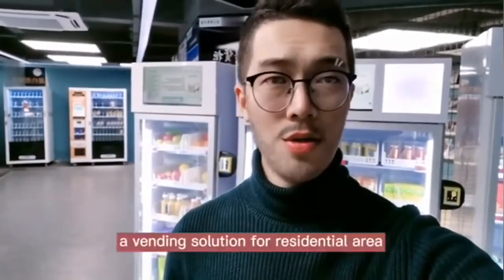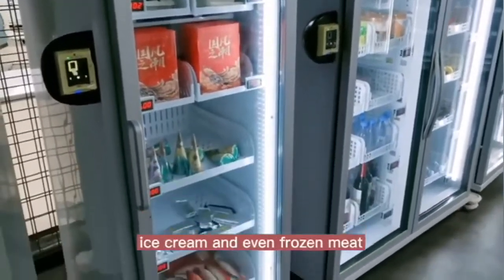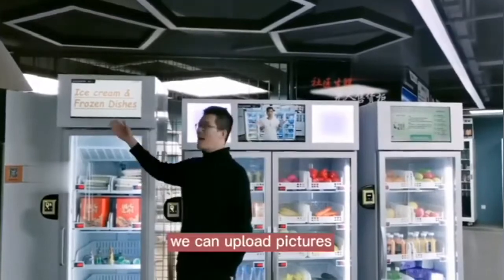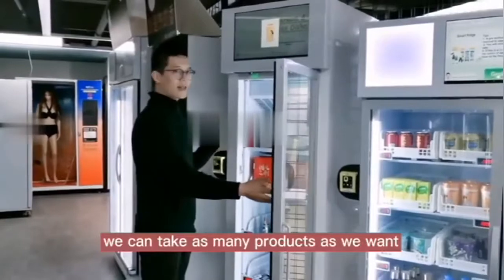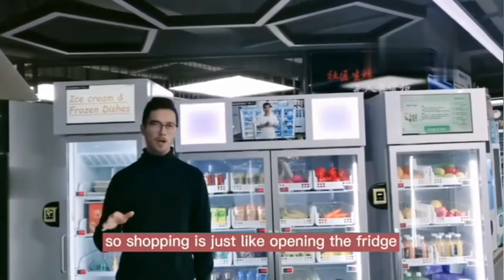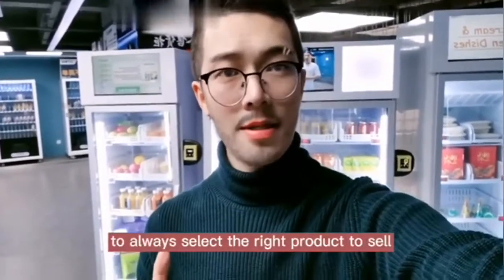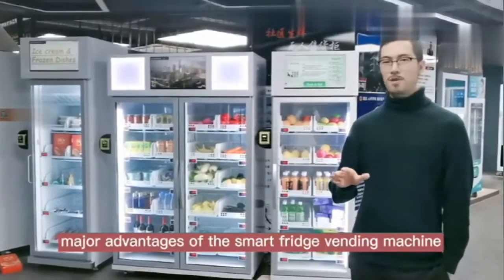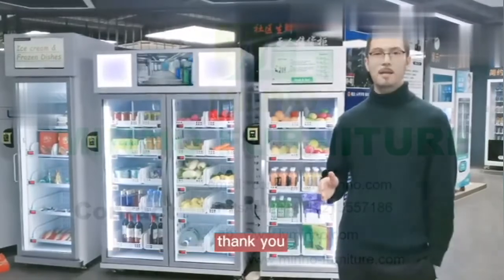Introduction and display of intelligent refrigerator cabinet